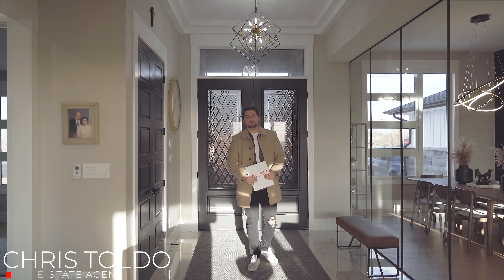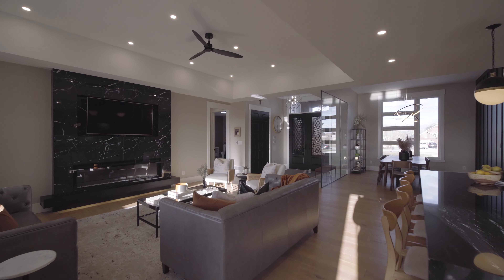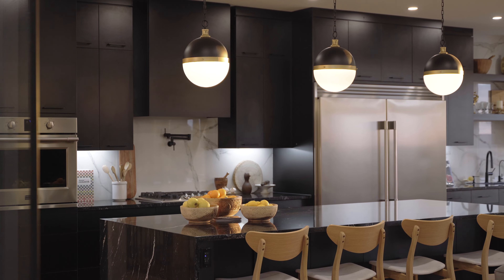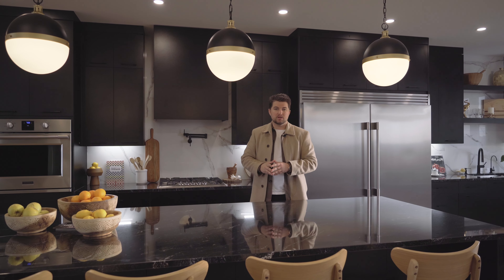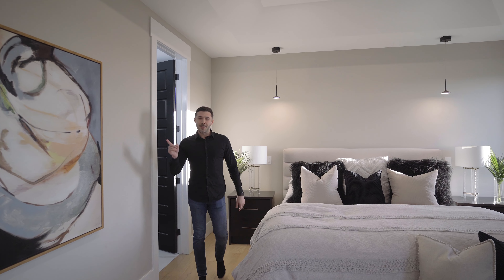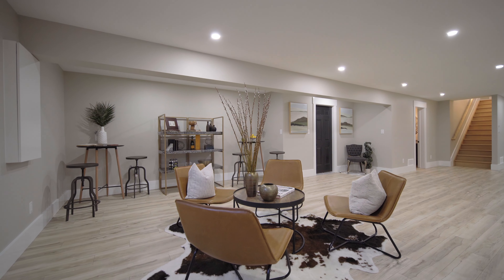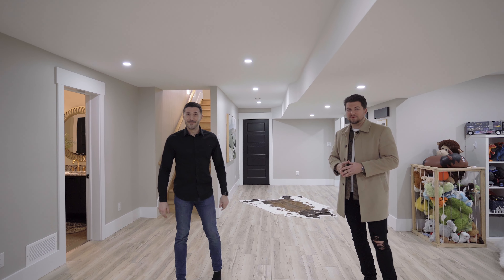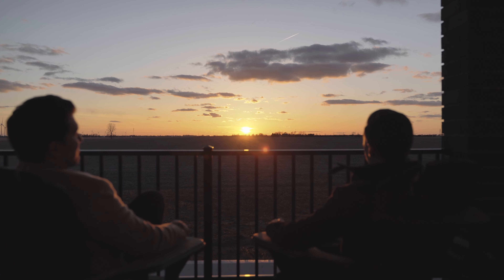Real Estate Video Tour | Sony a7iii | Tamron 17-28mm | DJI Air 2s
Gear:
Sony a7iii
Laowa 12mm
Tamron 17-28
Tamron 28-75
DJI Air 2s
DJI RSC2